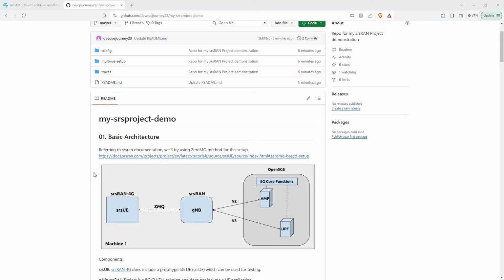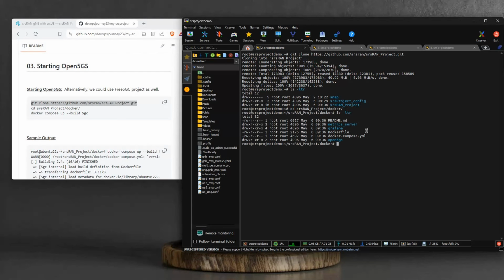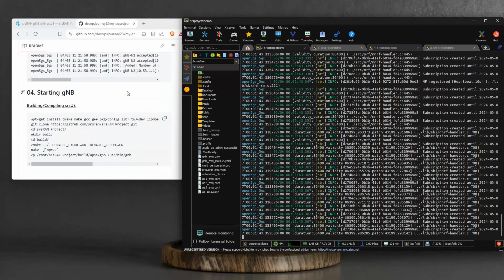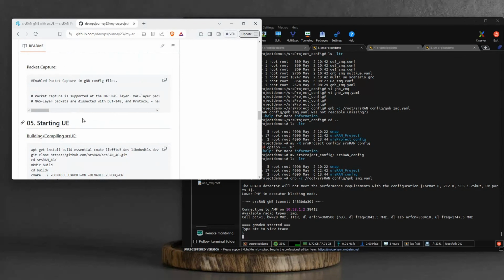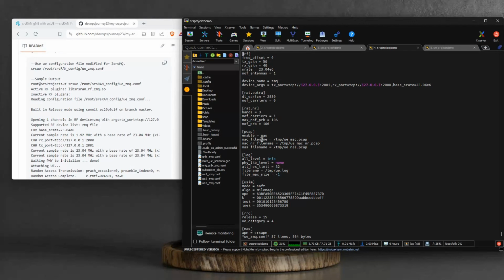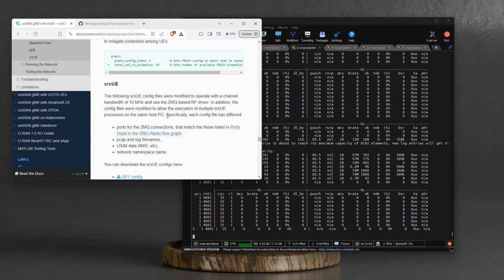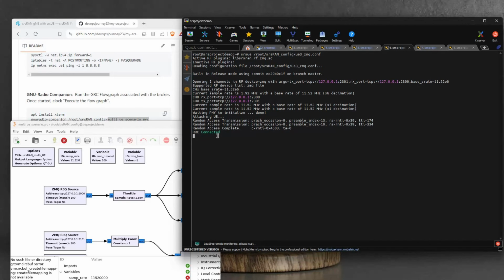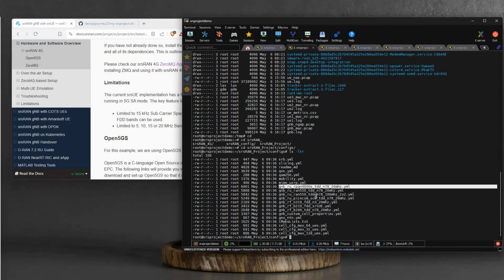Complete srsRAN Project (ZeroMQ) installation on Ubuntu VM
This is a complete demonstration of an opensource srsRAN project (ZeroMQ) installation on Ubuntu VM and covers below.

- Basic architecture of our setup along with overview of VM readiness.
- Installation of dockerised Open5GC setup
- Installation and running gNB
- Installation and running 5G SA UE.
- Basic UE traffic testing with complete setup readiness.
- Finally we'll see how to use and testing using multiple UE in this setup.